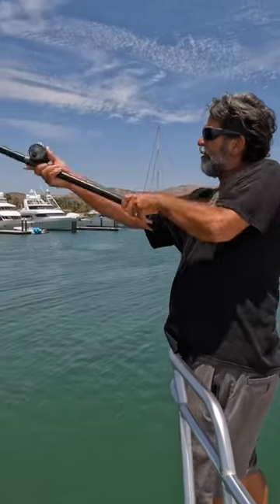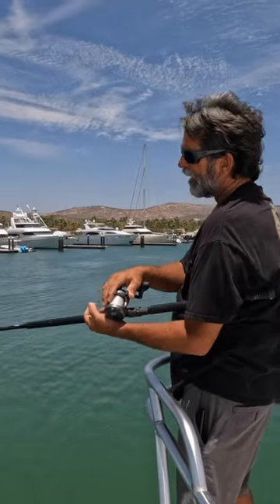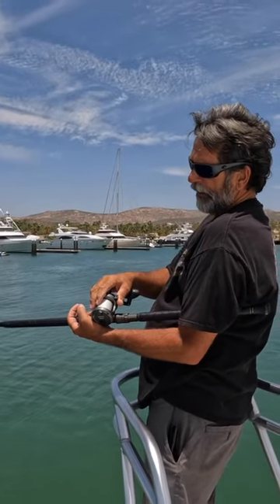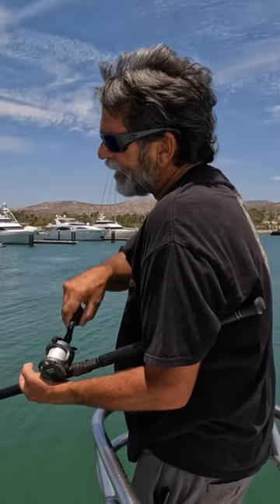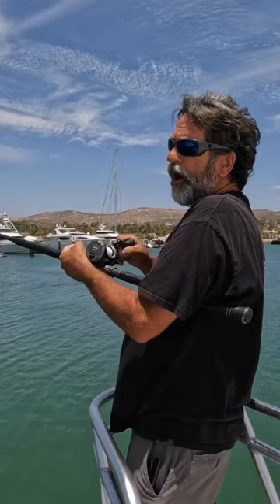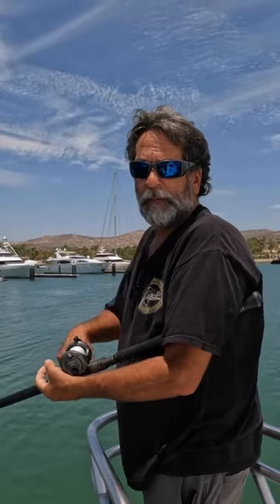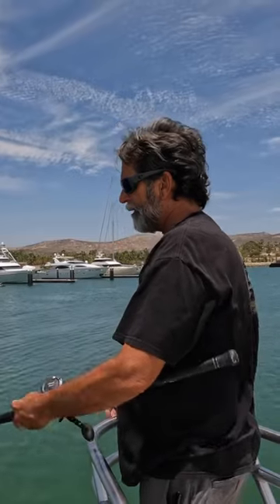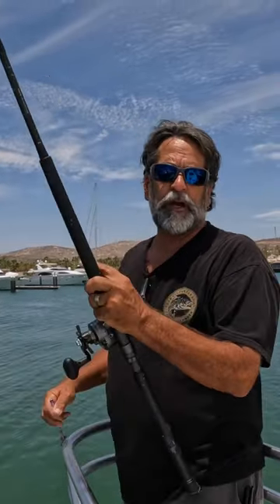How to Bow fish for Marlin Part 3 (West Coast Method)